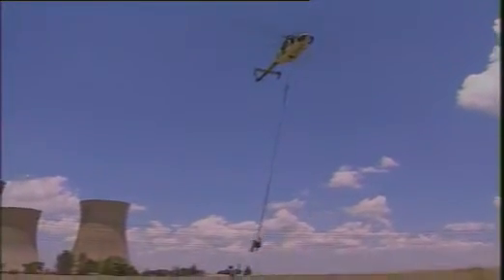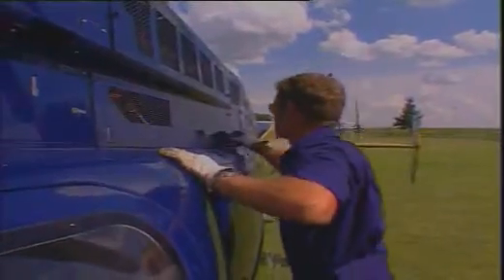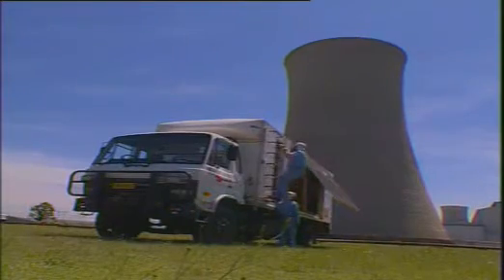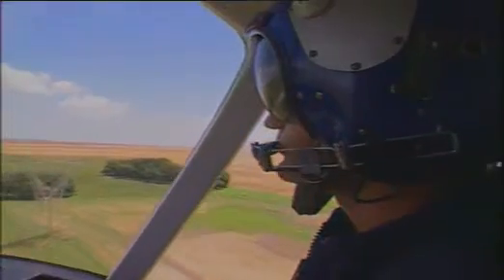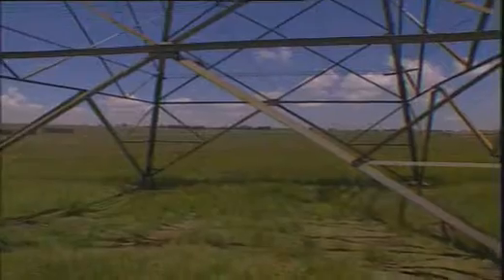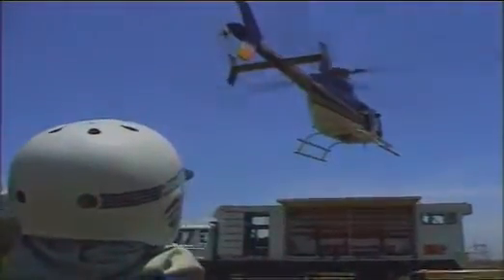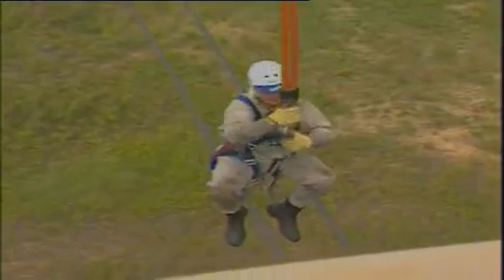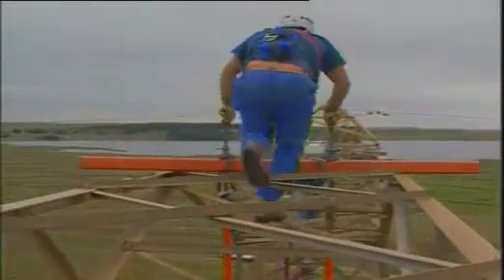Helicopter & High Voltage Power Line Maintenance in South Africa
Work done by helicopter and live line crews for ESKOM in South Africa to maintaining the High Voltage power grid without being switched off.